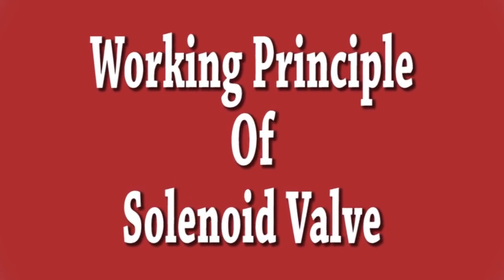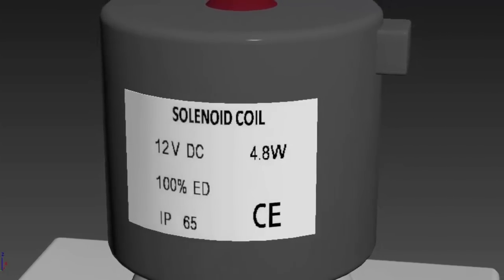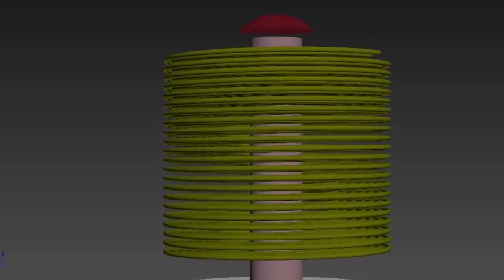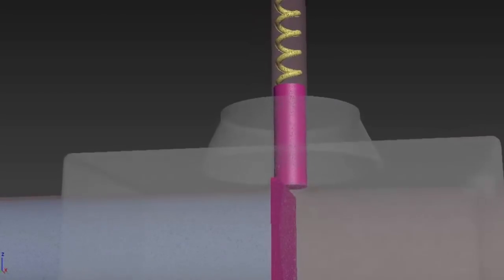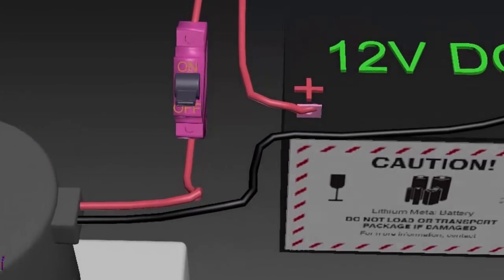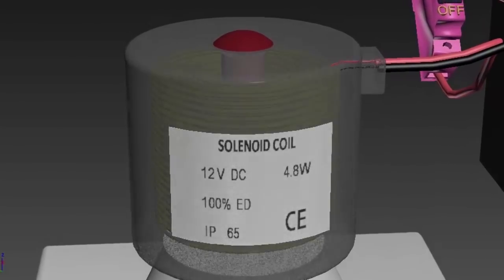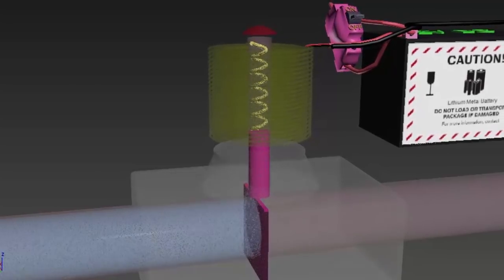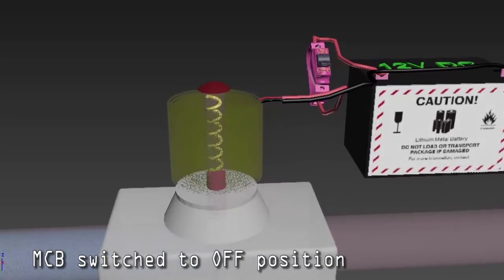How Solenoid Valve Works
This video shows working of electromagnetic solenoid value using animation.

Enjoy learning in an easy way.